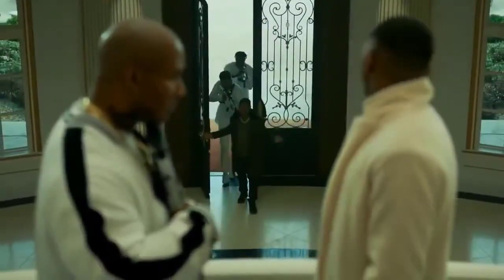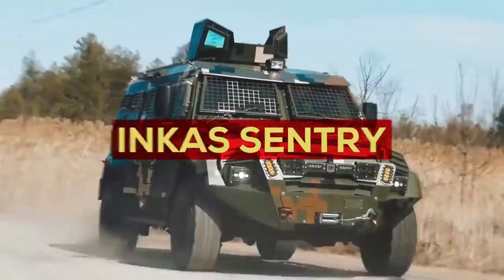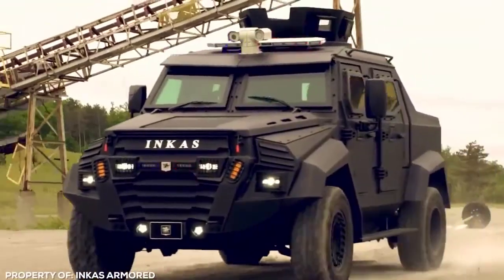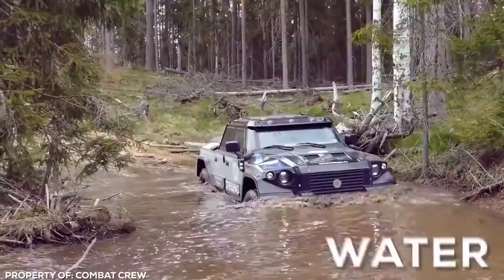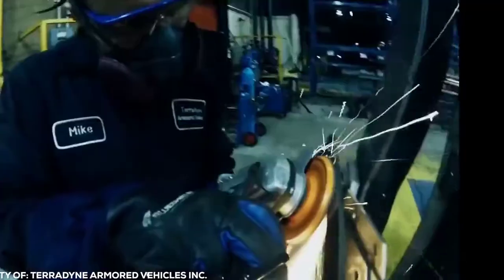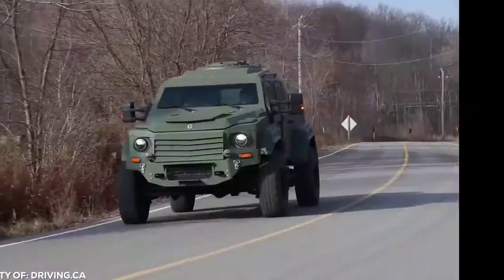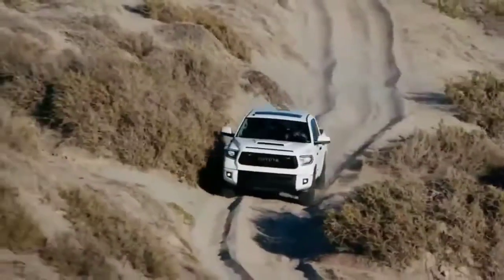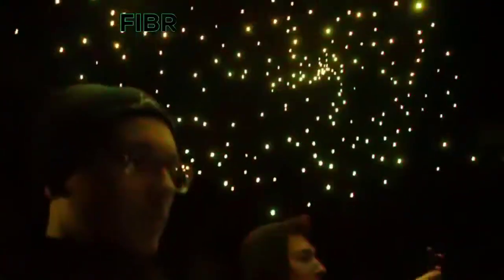Top 10 Most Powerful Armored Vehicles in the World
Creative common reuse allowed